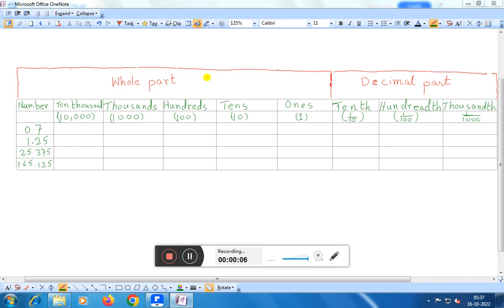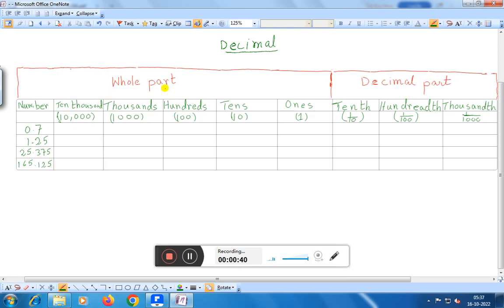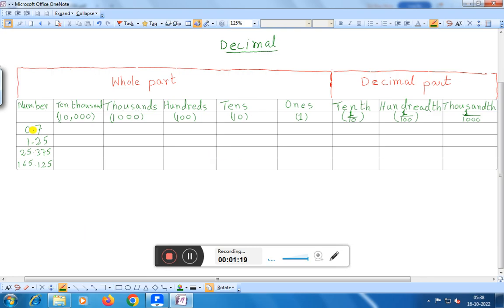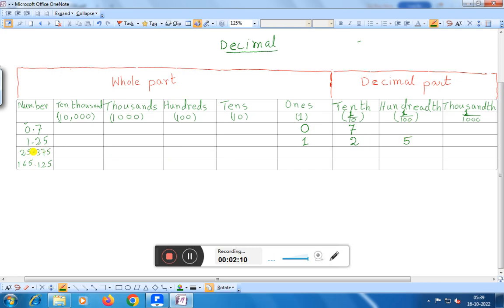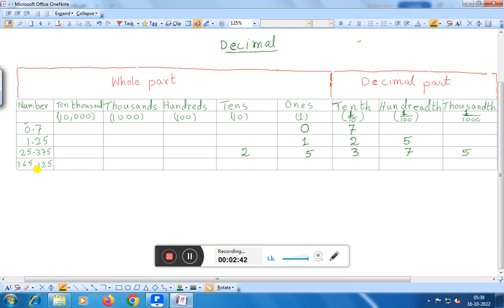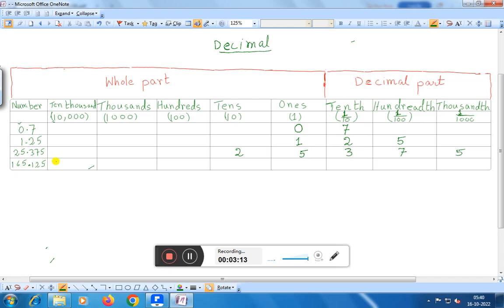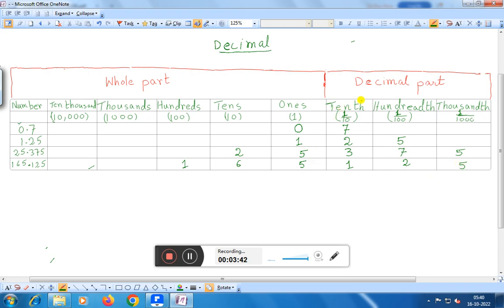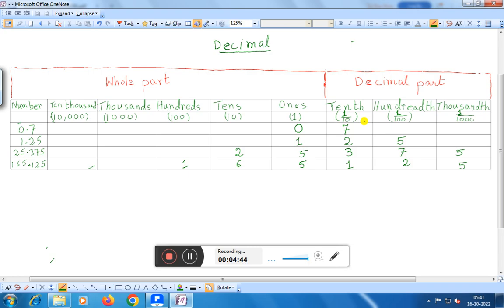EXERCISE- ,Q.NO- , INTRODUCTION ,DECIMALS,MATHS CLASS-6,CHAPTER-8